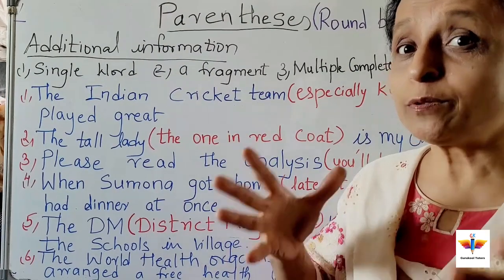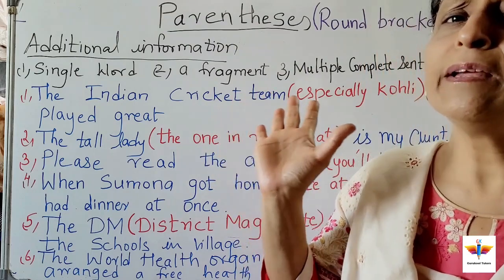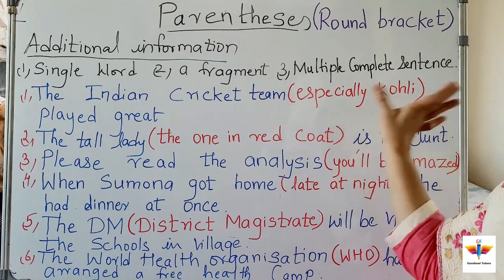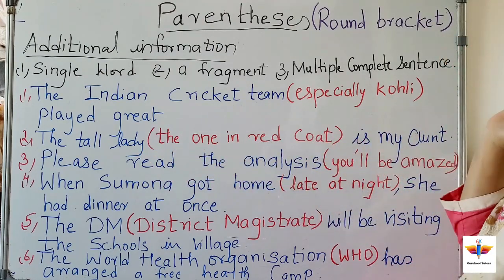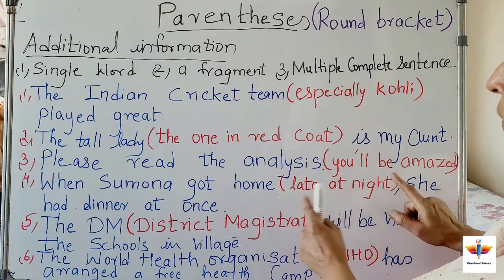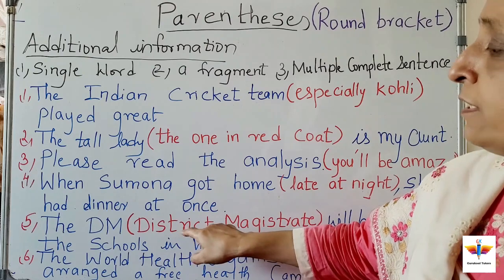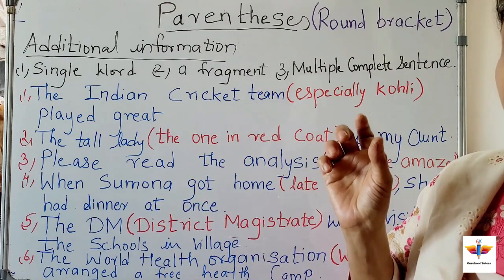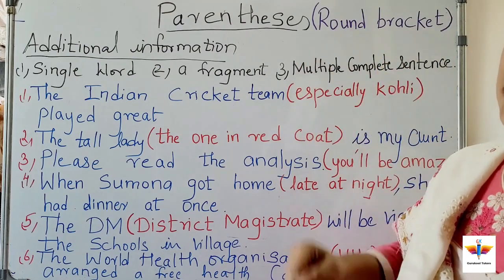Parentheses icse gurukooltutors easylearning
Thankyou
Team Gurukool Tutors